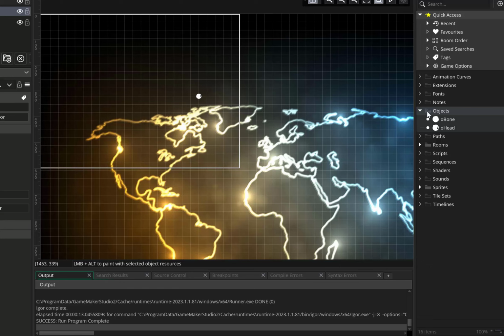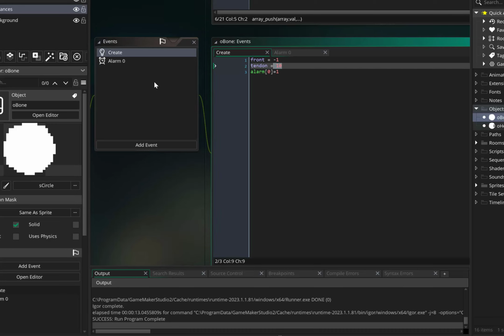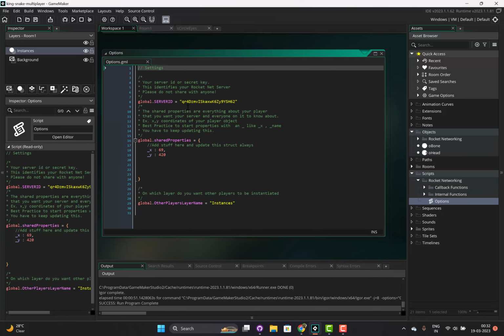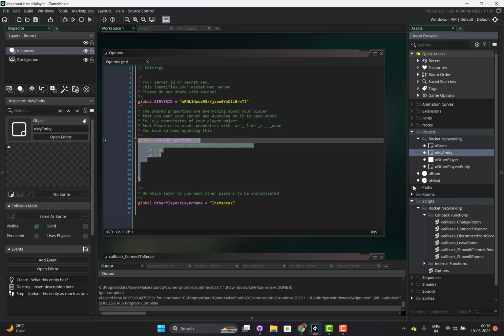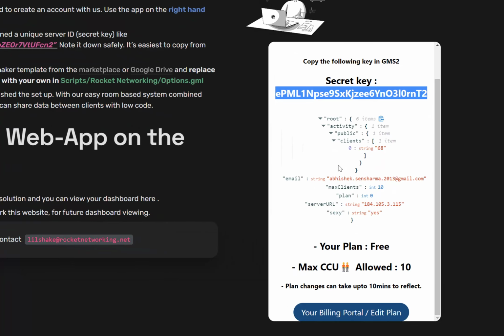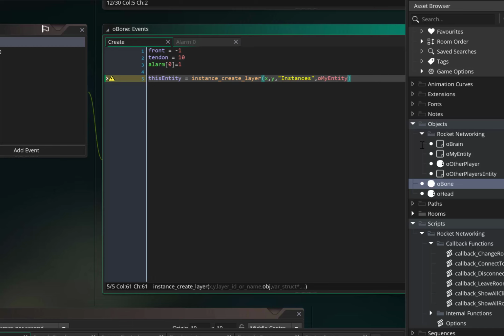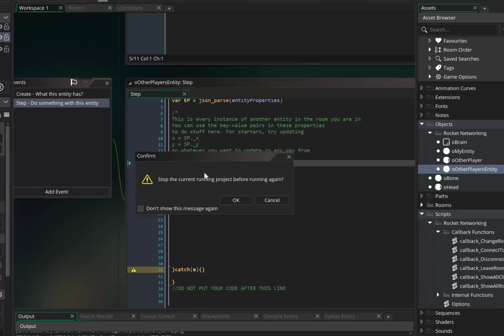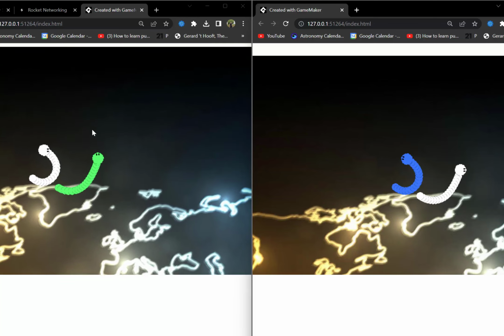Making Slither.io in Game Maker Studio 2 | Part 1 | [Rocket Networking🚀]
Making a Full Package for multiplayer that makes it a 5 minute job to make a multiplayer game. This is no joke, this is what shakey's been working on for a  while.